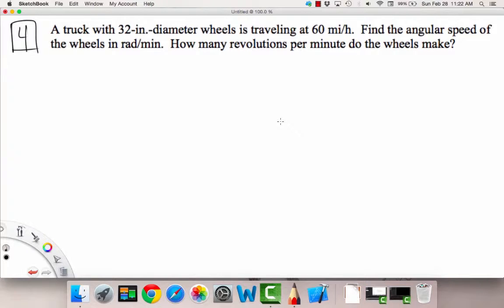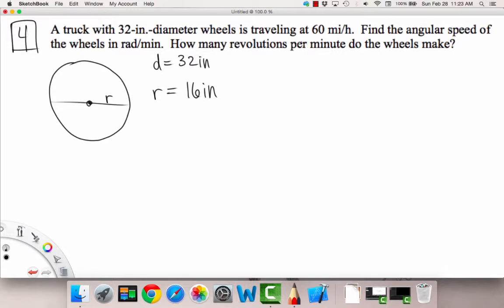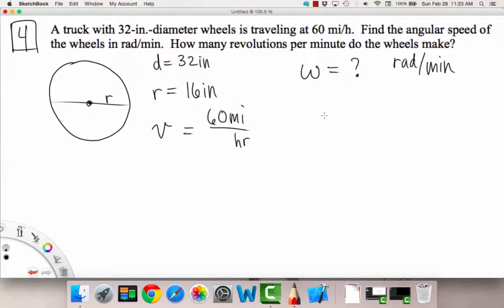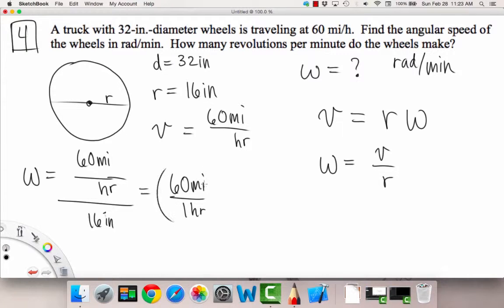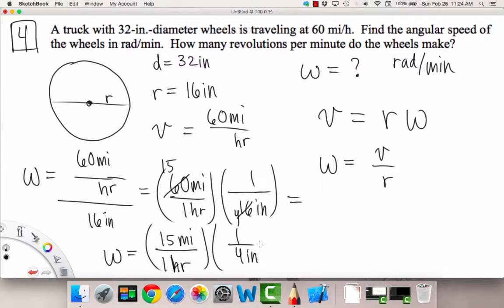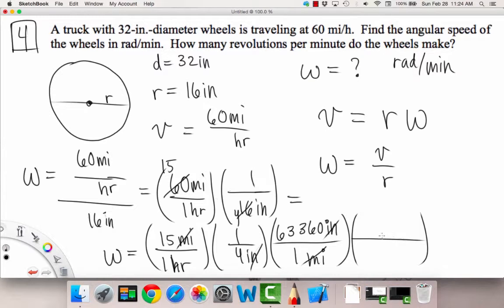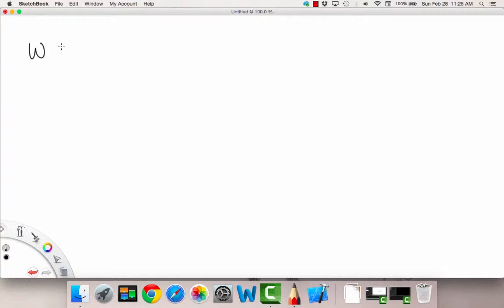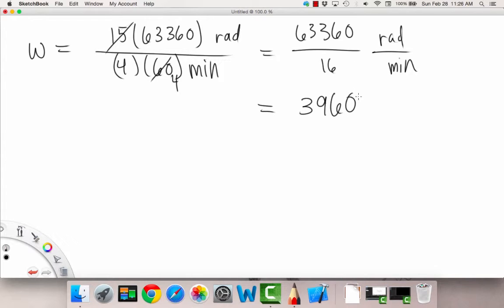Angles Example 4 | Precalculus | Griti